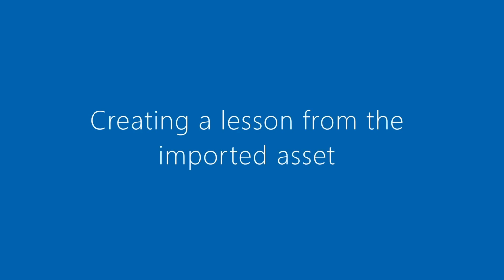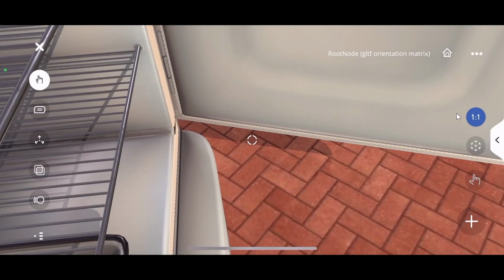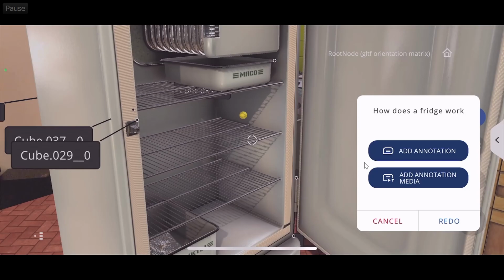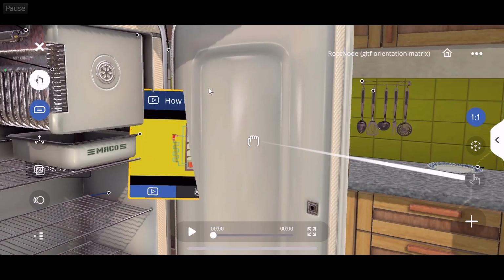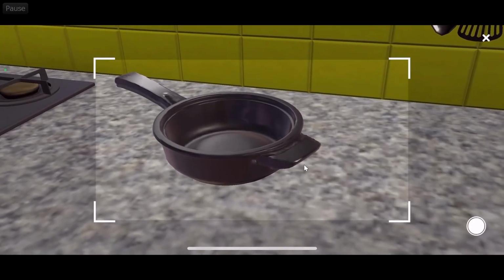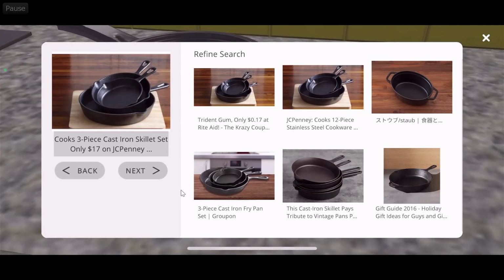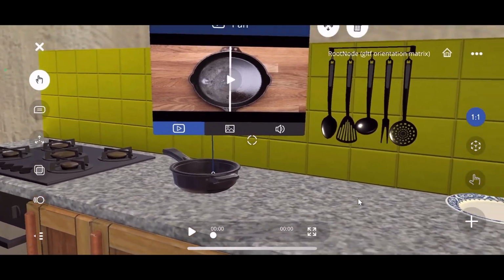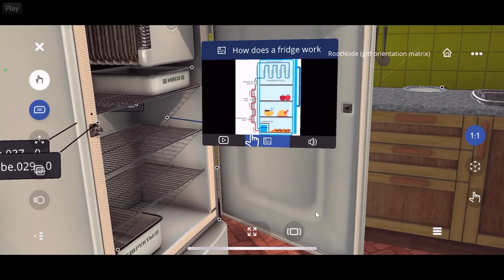5 Create and experience Knowledge Portals 1